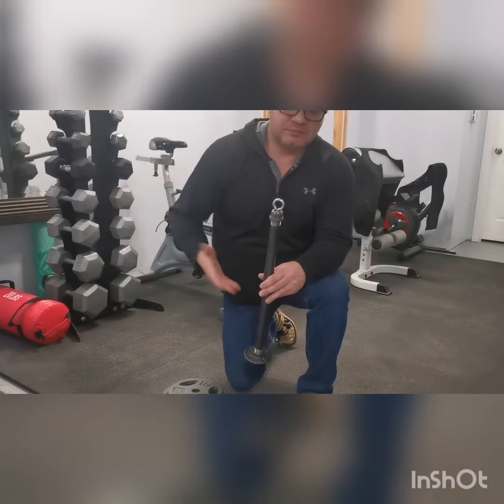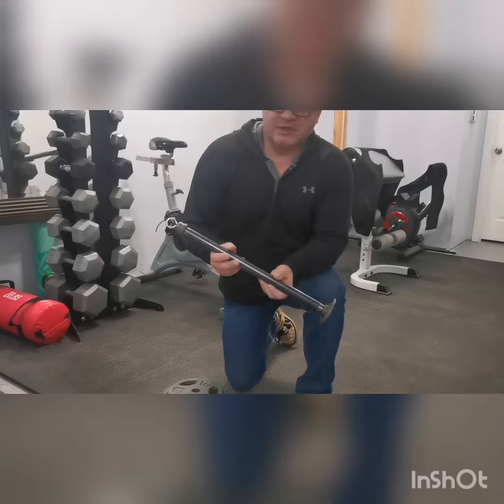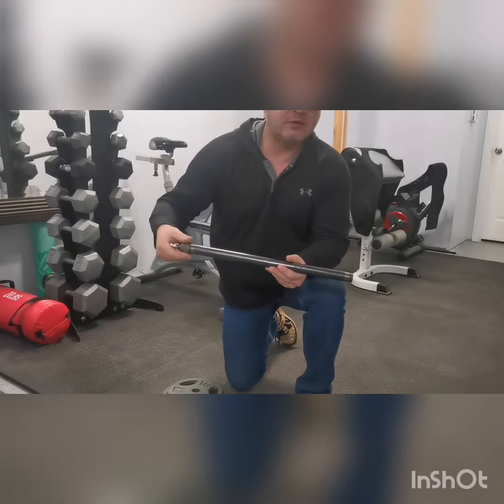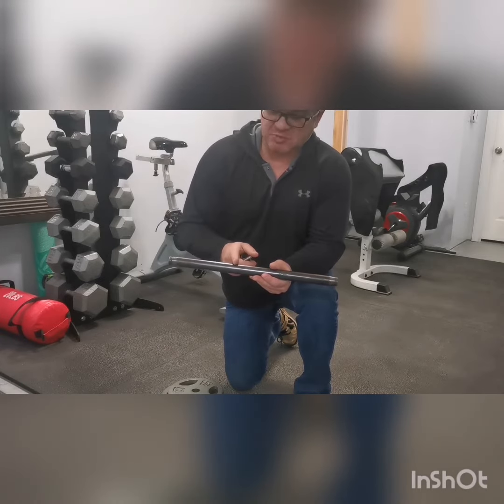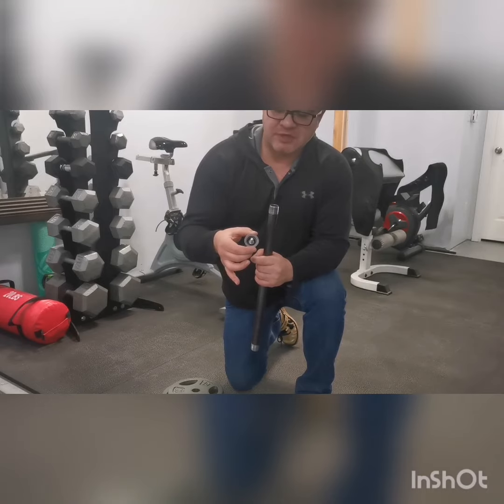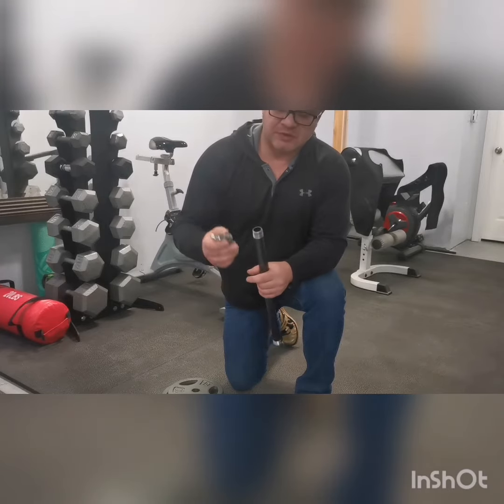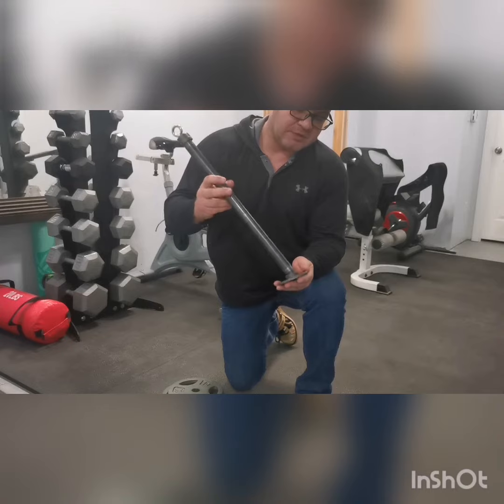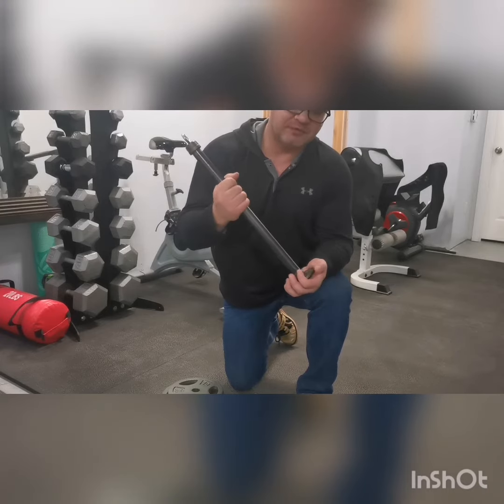Loading Pin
Want to learn how to build a Loading Pin ? follow this quick, and easy method to achieve great results.